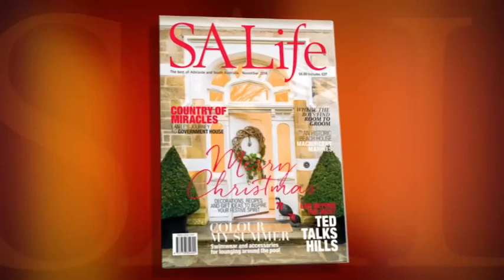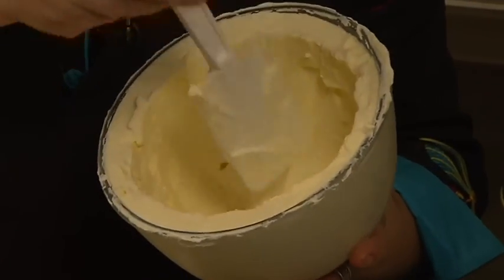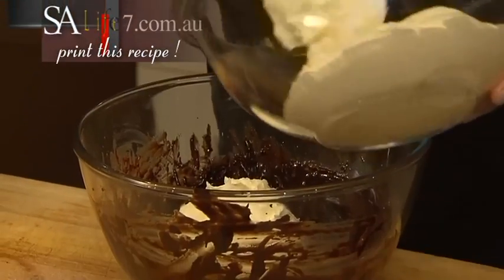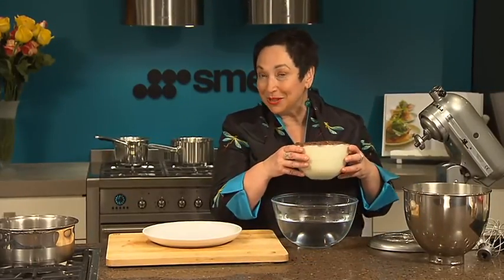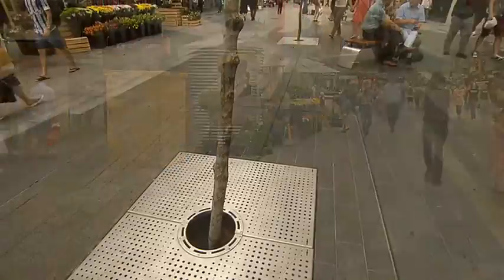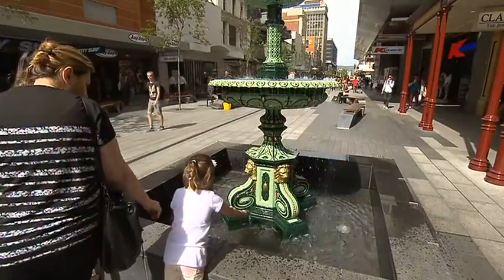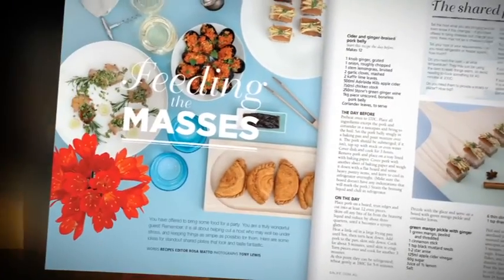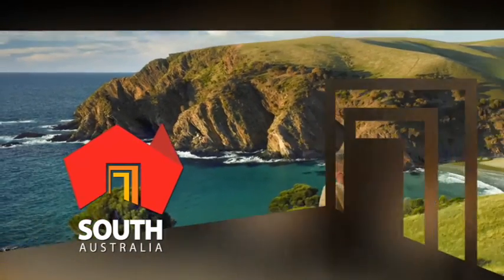SA Life 2014 Episode 31 - Part 4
Grant Cameron takes a look back at a film shot in Rundle Street just a few days before Christmas in the 1920’s. Firstly, you can see how busy it was; of course, the city was the only place you could shop so everyone had to come to town to get their gifts.

But what also caught Grant’s eye was something that wasn’t there - no obvious Christmas decorations, no baubles, no tinsel, no Christmas trees and not even a sign of Santa! Decorating our public spaces at Christmas Time is a fad that’s grown over recent decades, not a long-standing tradition as many might think.

Michael Keelan finds a host of gift ideas for garden lovers to find under the tree. Nurseries and Garden Centres are always great places to visit and if you’ve got someone on your Christmas list who loves their outdoor spaces, you might be inspired by some of the things Michaels found.

Briony Hume discovers how to add a bit of bounce to your holidays as summer comes rolling in! ‘Bounce!’ is the name of this absolutely huge indoor trampoline venue in Marleston, newly-opened and ready to put the spring into all sorts of occasions.

Kelly Golding takes a tour around one of our states most iconic wineries – Seppletsfield. But this isn’t just your average tour… Kelly joins Segway Sensations for a look around their historic vineyards on board a Segway – a two wheeled, self-balancing electric vehicle.
It’s the most fun you’ll have on 2 wheels!

It’s always a proud moment when you make your own Christmas pudding but sometimes a hot steamed pudding isn’t all that suitable for our Aussie climate. Rosa Matto shows us how easy it is to make a Christmas Pudding that’s really chilled!

Rosa’s Iced Chocolate Christmas Pudding with glace fruits and almonds is a delicious alternative to a traditional favourite and will have your family and friends queuing up for a second serve!

This is our final program for Series 2014 and we wish our viewers a safe and happy Christmas and look forward to presenting our new series when SALife TV returns in 2015.